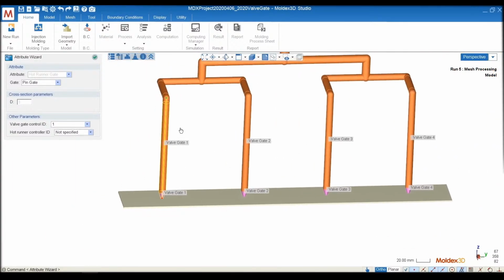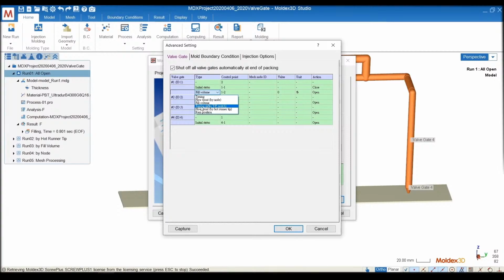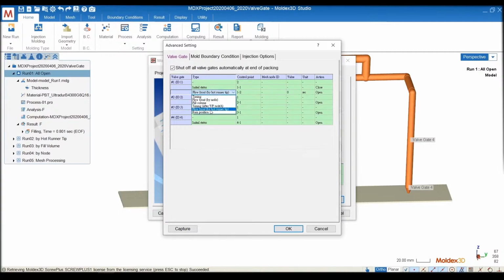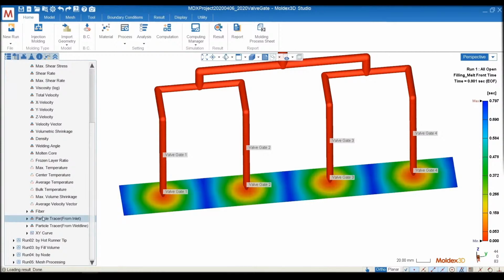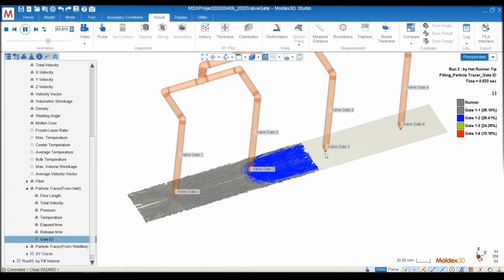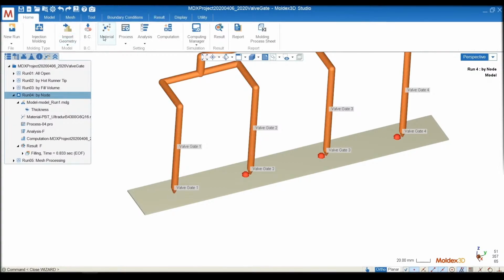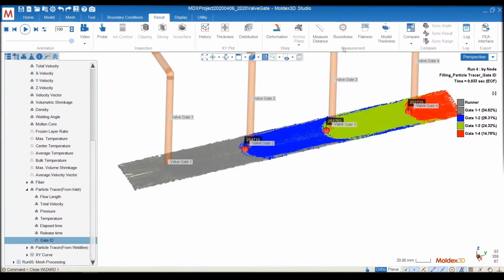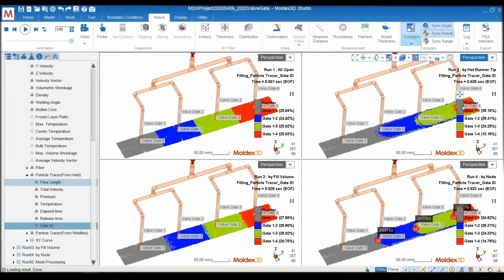Moldex3D Europe Live | How to Set Sequential Gate Control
A proper valve gate control can help users minimize the variation in flow density, which is a common cause of stress marks or pressure transition marks that can appear as undesirable surface defects such as uneven gloss or reflection marks. Follow Marcus to learn how to set proper gate control!